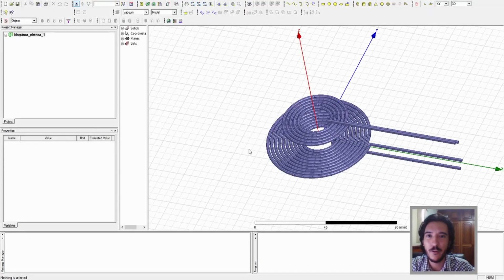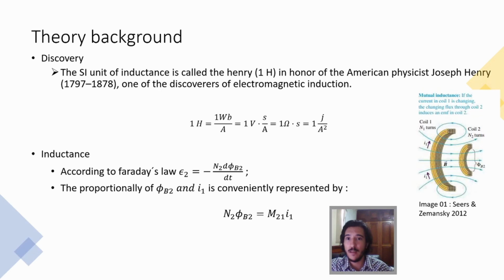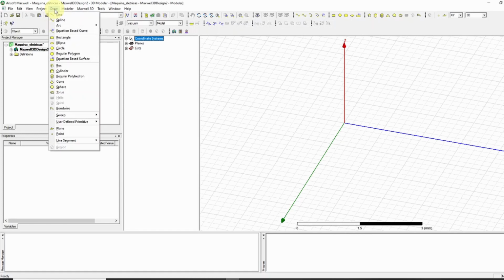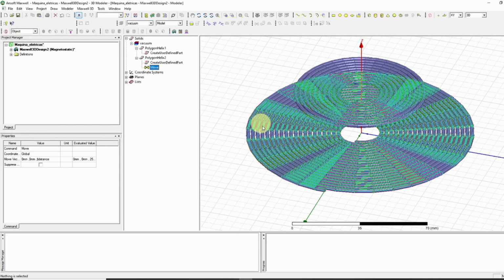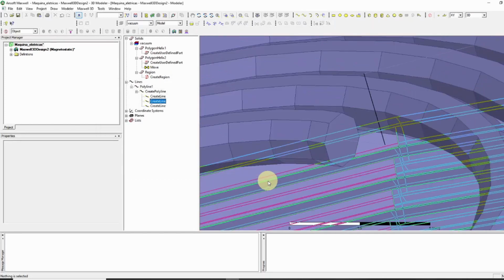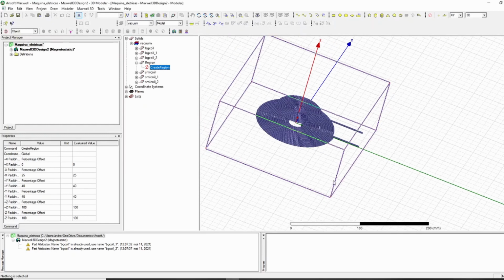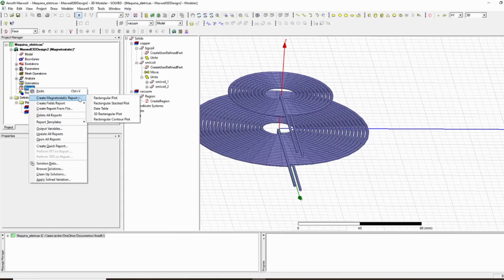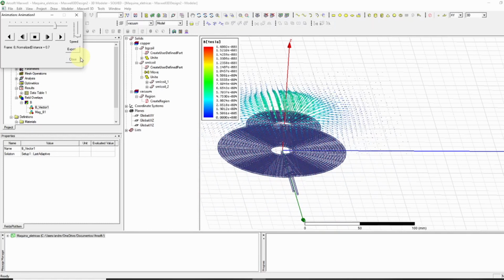Mutual Inductance - Ansoft Maxwell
In this video I approach how to calculate the mutual and self-inductance between two planar coils.
This is an undergraduate project, hope I helped those in need.

0:00 Intro
0:40 Theory Background
9:40 Simulation overview
10:10 Creating the Coils
15:40 Region and conduction path explained
17:45 Creating the conduction paths
27:10 Assigning Excitation
28:37 Assigning Materials
29:00 Assigning matrix
30:00 Post processing and results